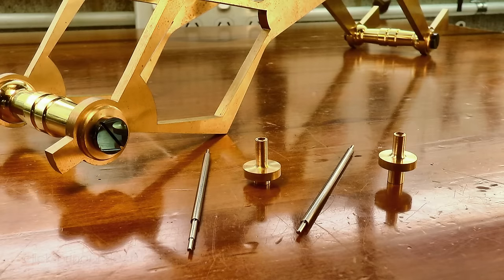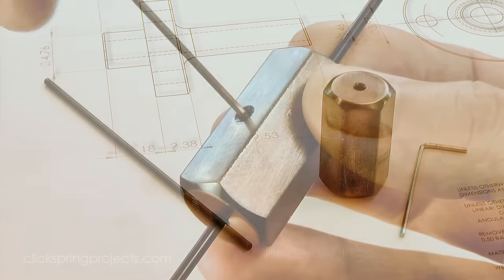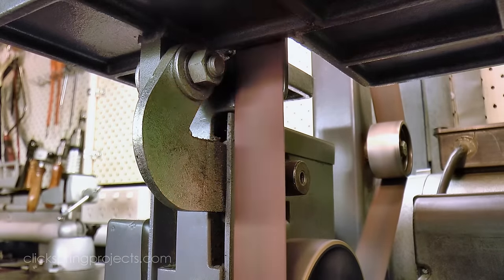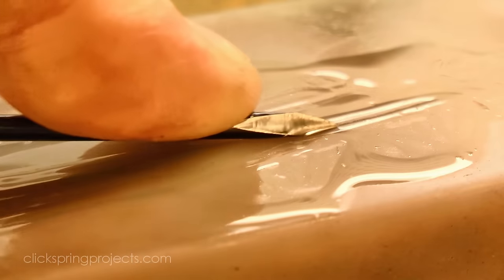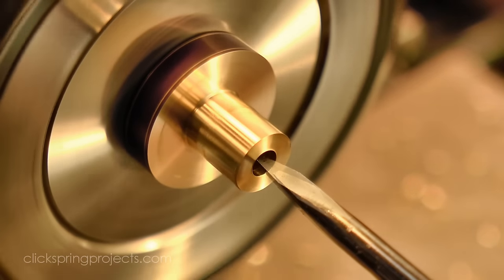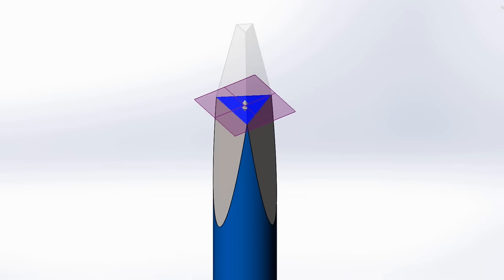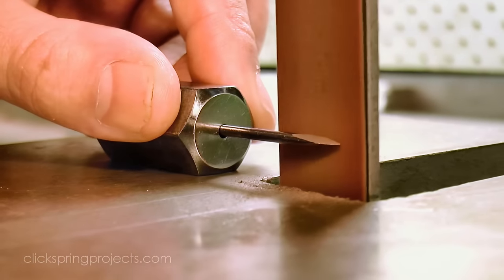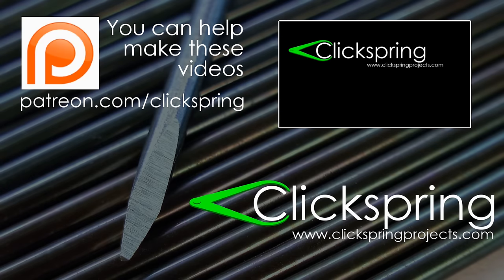Spare Parts #3 - Making A Simple Reamer From Blued Pivot Steel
Making A Simple Reamer From Blued Pivot Steel, by Clickspring

Clockmaking often involves fitting shafts to holes, where a close reamed fit is required. Often a reamer simply doesn't exist in the required size, so a custom reamer must be made to fit the job.

The main project video that this video is related to is "Making The Collets And Other Arbors"

Abbreviated Transcript:

0:00:11 The arbors have been made from hardened and tempered pivot steel, and I'd like them to be a close fit in the collet holes, the sort of fit you'd expect to get from a reamer. Pivot steel is supplied in a wide range of sizes that loosely correspond to the numbered drill system.
0:00:26 Its unlikely I'd be able to find a commercial reamer that would match the size I'm using today. But fortunately I don't need to. I can make a simple reamer from the steel itself, and know that the reamed hole will perfectly match the arbor.
0:00:37 Starting with a new piece of the blued pivot steel, I've loaded it into this simple holder, that gives me a quick way to index for three sides. That allows me to use the belt sander to form the 3 flats.
0:00:52 Its a 60 grit belt, and I'm keeping the angle with the belt quite shallow, about 5 to 10 degrees. I'm also keeping the contact with the belt very short. The steel is hardened, and I don't want to draw the temper beyond what it already is.
0:01:16 A quick touch to the top, and the result is this truncated pyramid. The 3 facets are then lightly honed on a fine oilstone, to knock off the burr from the grinder, and bring up the cutting edge.
0:01:37 It doesn't take much; Just a few strokes for each face, and the reamer is ready for use. The hole to be reamed is drilled slightly undersized as normal, so that the reamer has something to cut.
0:01:50 In this case, I'm drilling 2.3 mm to ream 2.46mm. And then the reamer simply follows the drilled hole; At a moderate rpm, with a little cutting fluid.
0:02:05 Now there are a few drawbacks to this sort of reamer. It has no flutes, so it needs to be backed off regularly to clear chips, particularly if using it on steel.
0:02:15 It also can't really cut very much metal, just a few thou, so the initial drill size selection is important. If the sizing is correct, the chips coming off will be very fine like this.
0:02:25 A cross section of the cutter shows that the geometry is negative rake, so its probably fair to say that it's best suited to reaming brass, although it will still cut steel. In this shot its cutting drill rod, and again, making very fine chips.
0:02:46.460,0:02:50.389
And finally, while it lasts very well on brass, it does lose its edge quite quickly on something like drill rod. When it does, just give it a quick touch on the belt sander, and you're good to go again.
0:02:58 It'll never beat the finish of a fluted HSS reamer, or be practical for high volume work, but it's a great way to get out of having to buy a reamer for a one off small hole.

References:

WR (Bill) Smith Master Clockmaker
Clock and model making construction/reference books